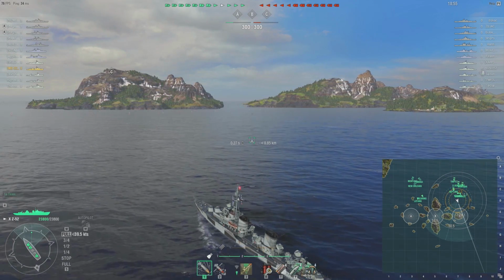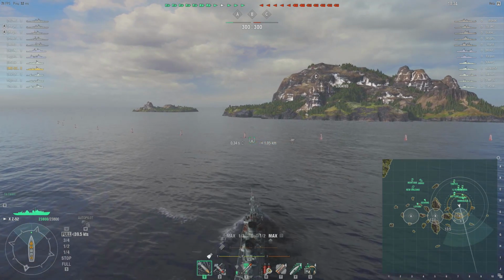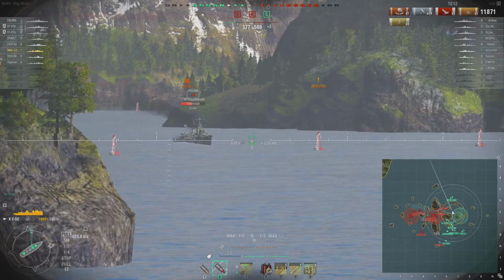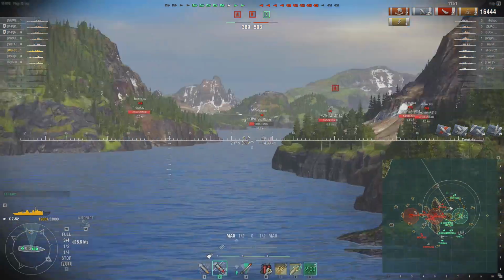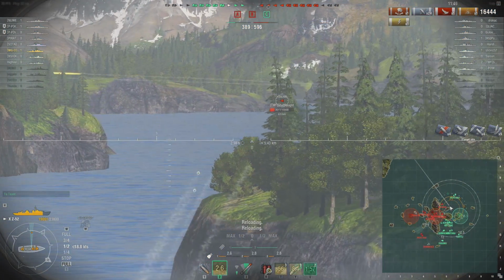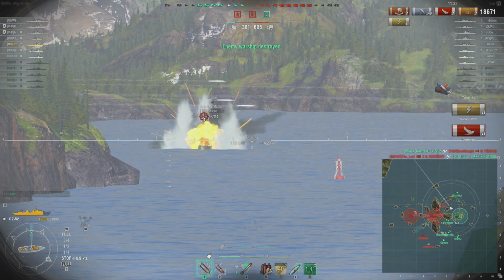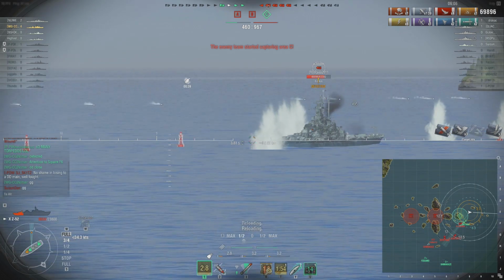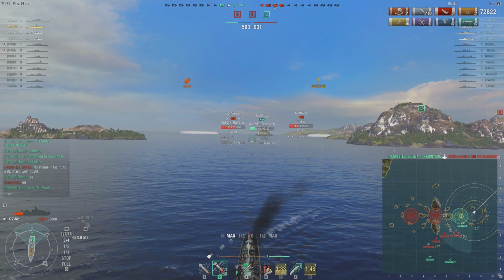Destroyer Strategy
Discussing techniques to succeed as a destroyer from beginning to end of the game.  I discuss objective play, flanking opportunities, cooldown usage, and weapon tips.  Hope you have a wonderful day and I'll catch you next time!

Tier X German Destroyer Z-52 Replay